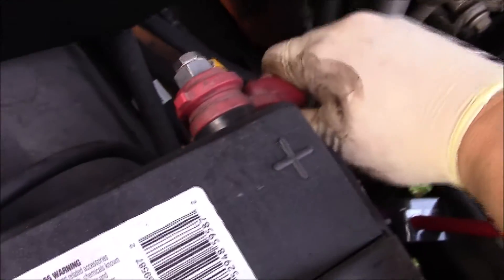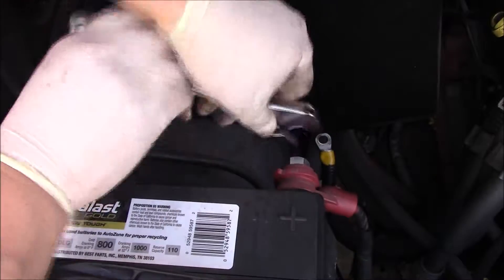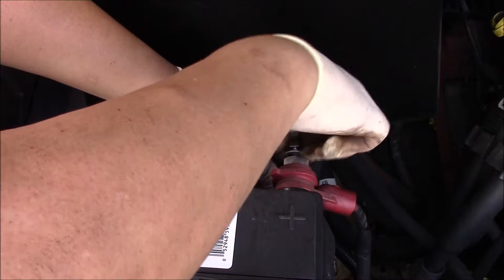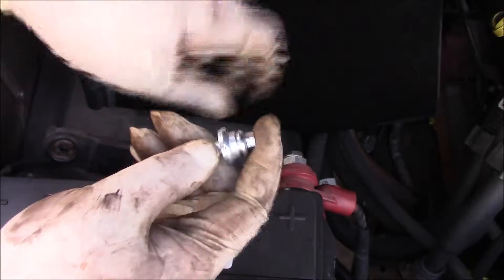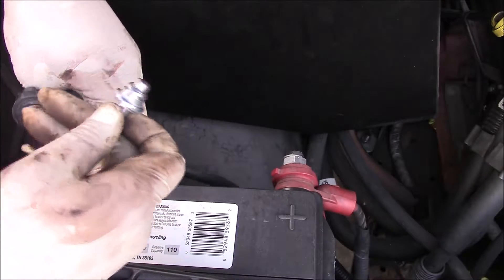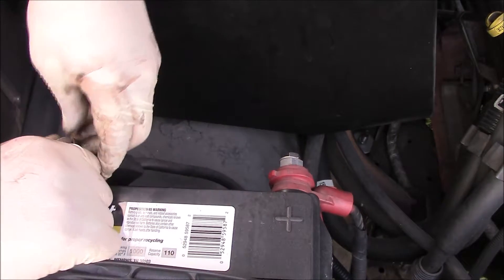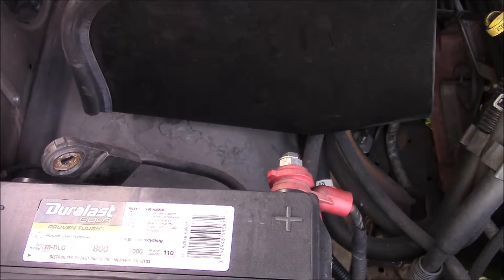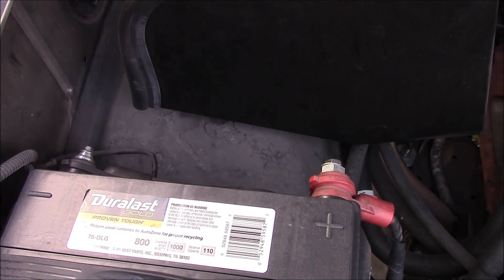1998 Chevy pickup starting issue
He said the truck would die and not start at times and the radio would reset.  I started looking around and noticed this issue with the battery connections that were way too loose when larger leads were installed.  Made some adjustments and seems to have repaired the issue.